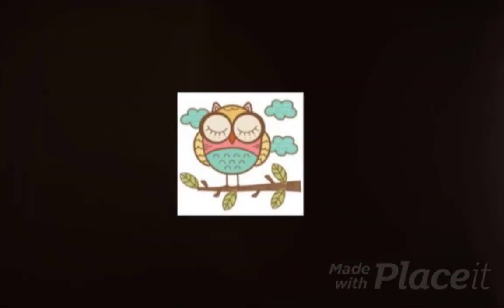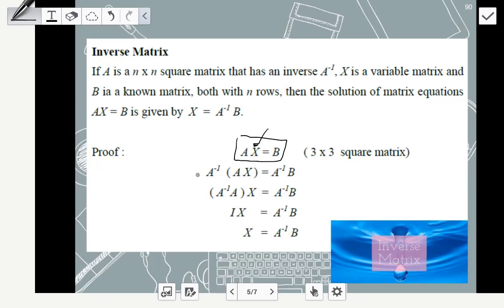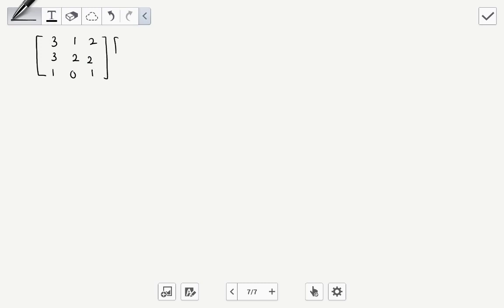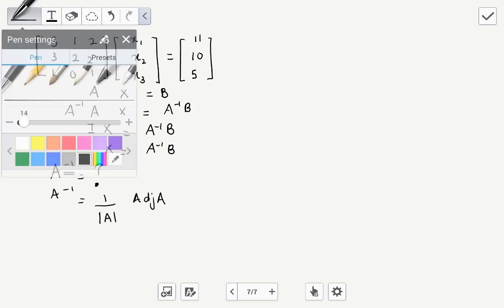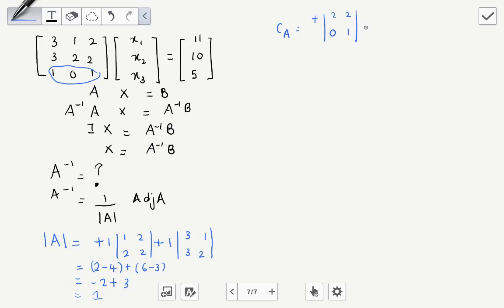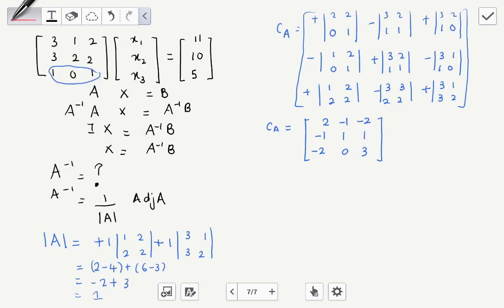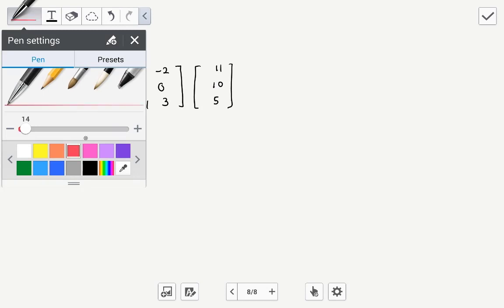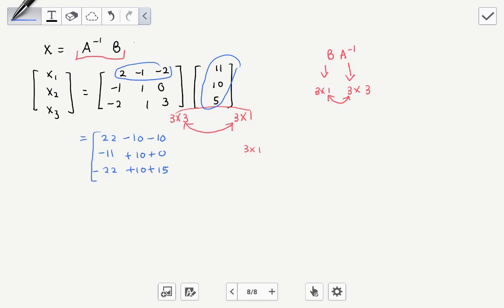LECTURE TOPIC 4 EXAMPLE 20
Solve SLE using Inverse Matrix